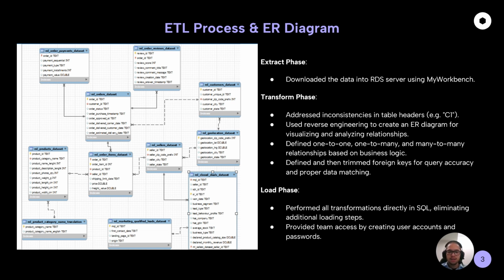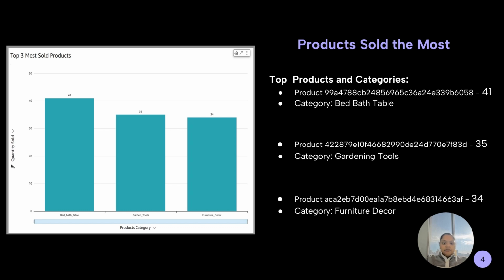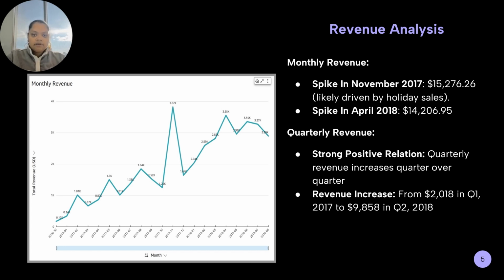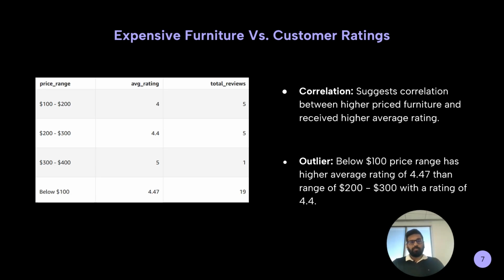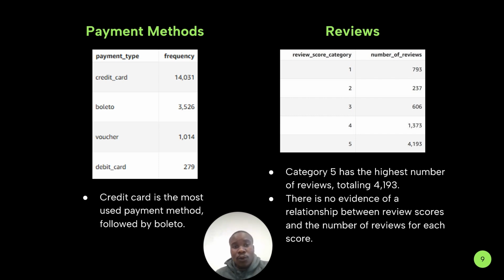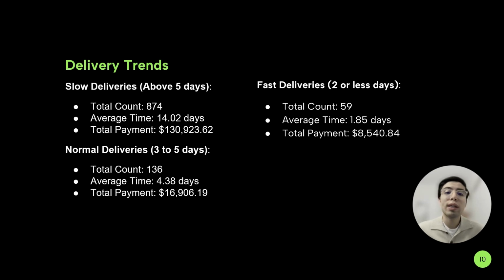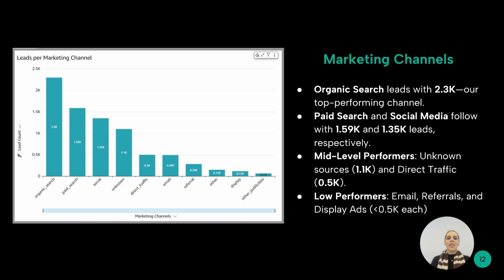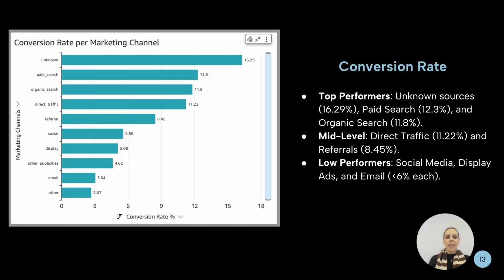Team 2 - A2 Mercado Libre Analysis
A2 Business Analysis with Structured Data